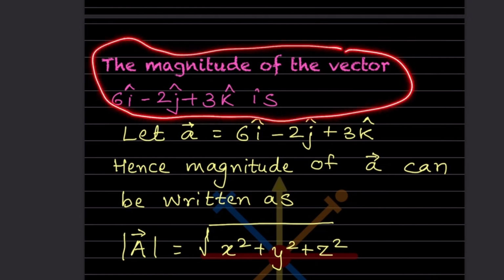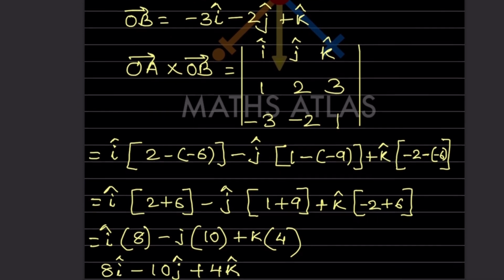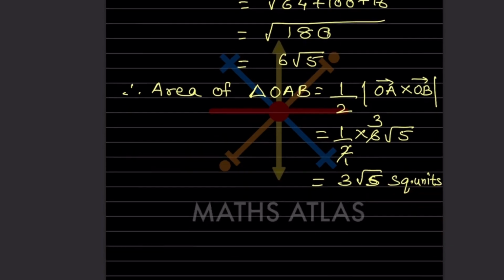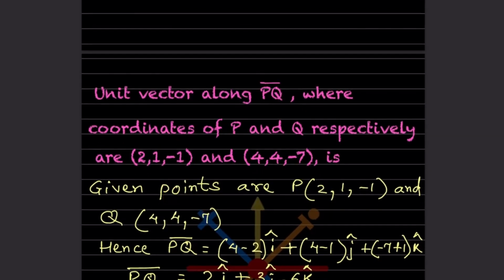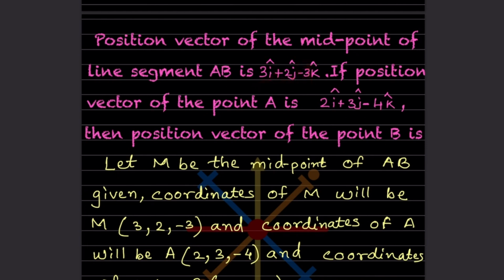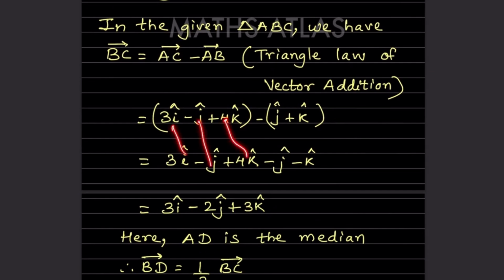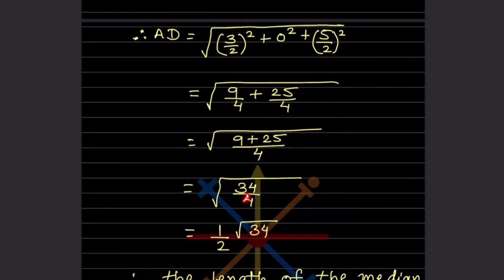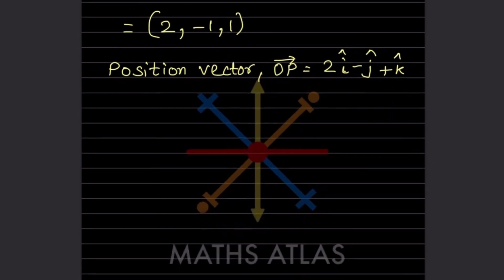Vector Algebra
Conquer vector algebra with this comprehensive guide! Learn essential concepts like addition, subtraction, dot product, cross product, and applications in physics and engineering. This video is perfect for beginners, students preparing for exams, and anyone wanting to refresh their understanding. Watch now and master vectors confidently!

scalar multiplication
dot product
cross product
magnitude of a vector
direction of a vector
unit vector
vector algebra tutorial
vector algebra example